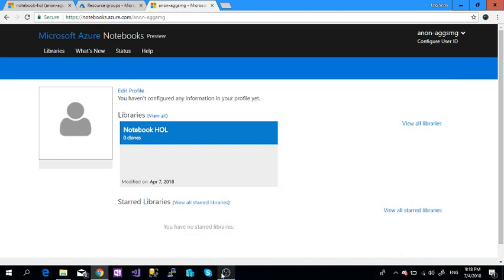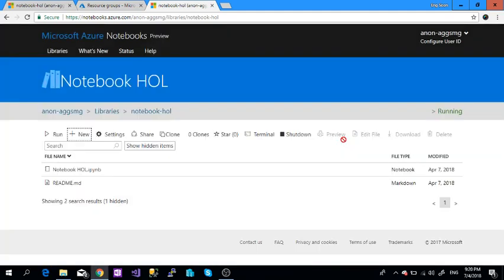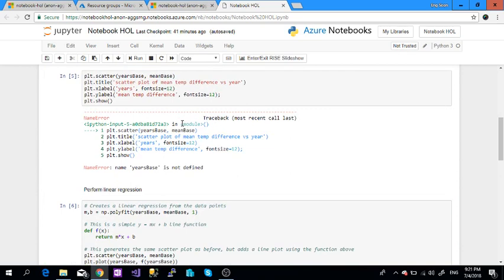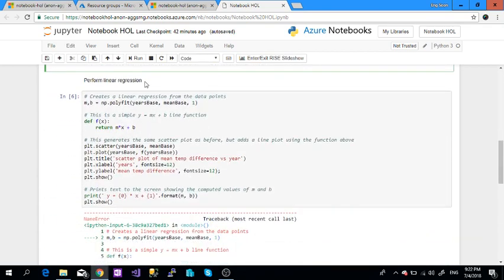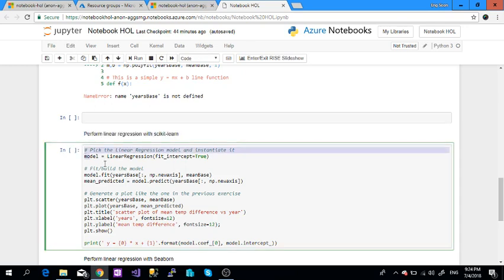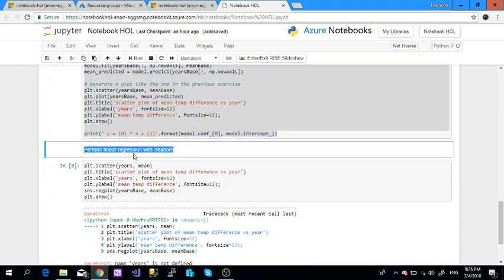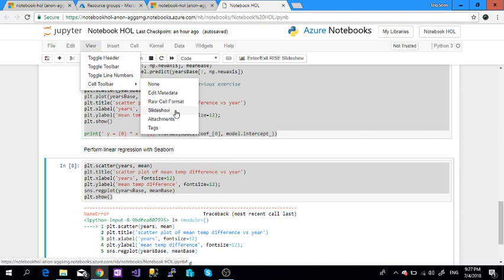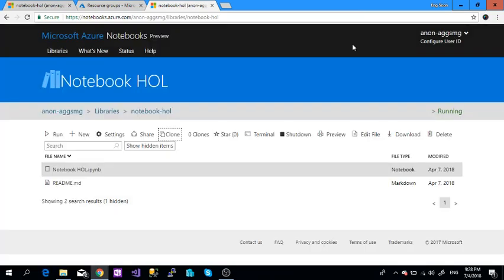Azure NoteBooks Part 2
Create a Jupyter notebook to analyze climate data and use popular libraries such as scikit-learn, NumPy, and Seaborn to extract information from the data and create visualizations.

Technology used:
Azure Notebooks
scikit-learn
Python